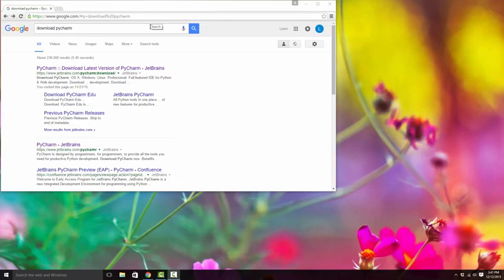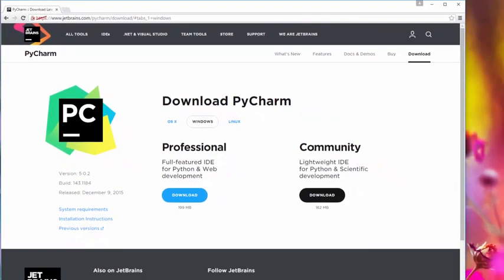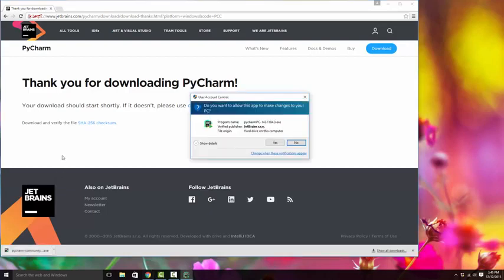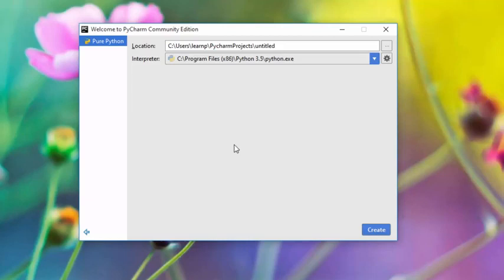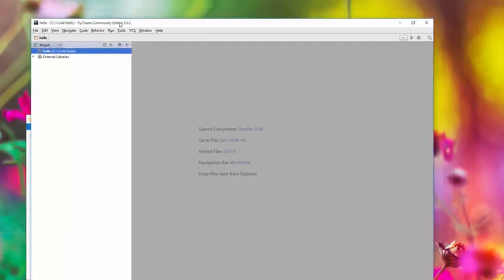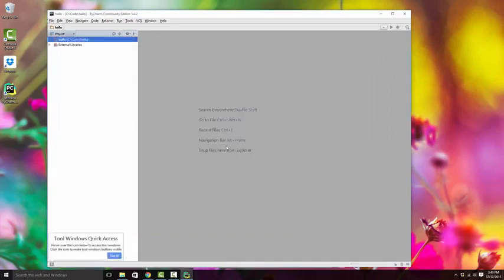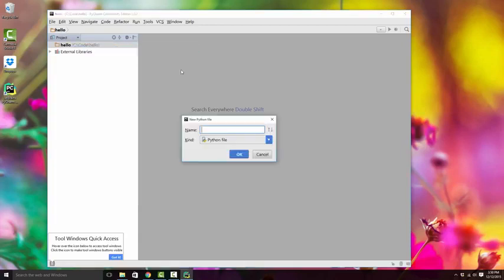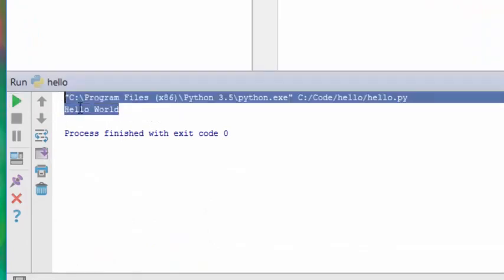Python Tutorial for Beginners Full Course 6 - Install PyCharm on Windows Python 3 Programming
PythonTutorial for Beginners Full Course 6 - Install PyCharm on Windows Python 3 Programming
PyCharm is the most popular IDE used for Python scripting language. This chapter will give you an introduction to PyCharm and explains its features.

PyCharm offers some of the best features to its users and developers in the following aspects −

Code completion and inspection
Advanced debugging
Support for web programming and frameworks such as Django and Flask
You will have to follow the steps given below to install PyCharm on your system. These steps show the installation procedure starting from downloading the PyCharm package from its official website to creating a new project.

Step 1
Download the required package or executable from the official website of PyCharm you will observe two versions of package for Windows
Step 2
Download the community package (executable file) onto your system and mention a destination folder
Step 3
Now, begin the installation procedure similar to any other software package.
Step 4
Once the installation is successful, PyCharm asks you to import settings of the existing package if any.
This helps in creating a new project of Python where you can work from the scratch. Note that unlike other IDEs, PyCharm only focusses on working with projects of Python scripting language.